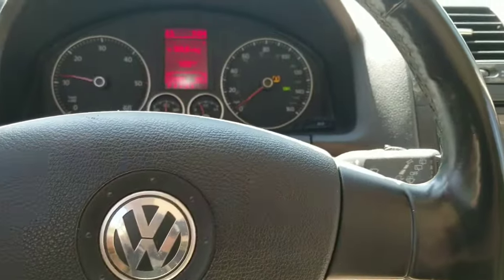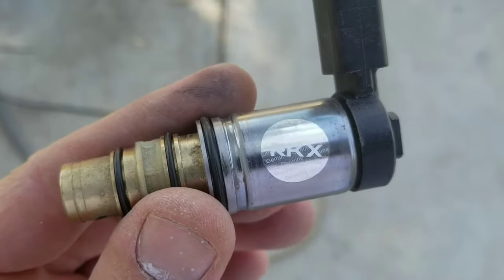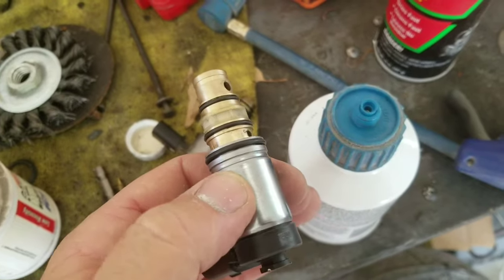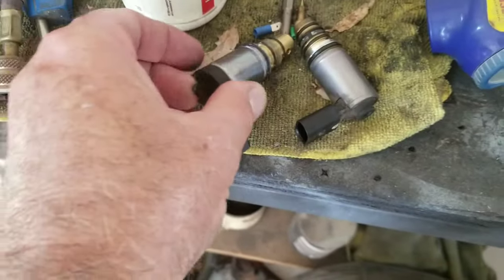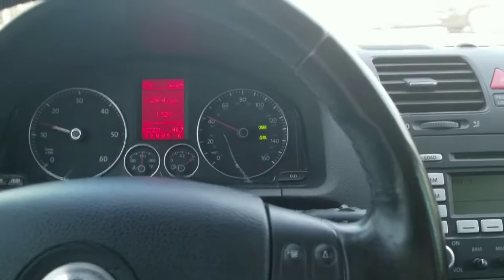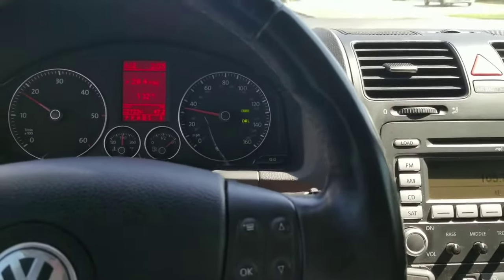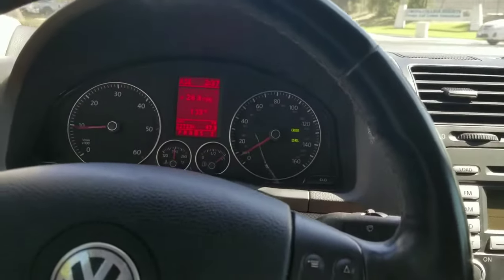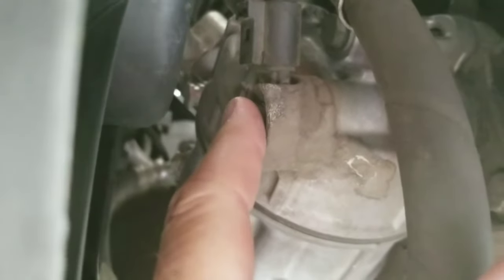2006 and up Jetta AC problem solved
- best deal on goodyear air hose check this out

Link for the RKX valve on amazon